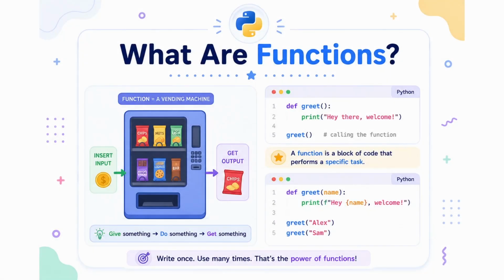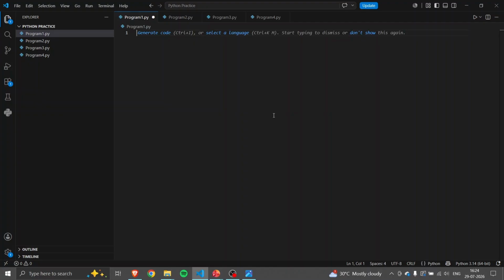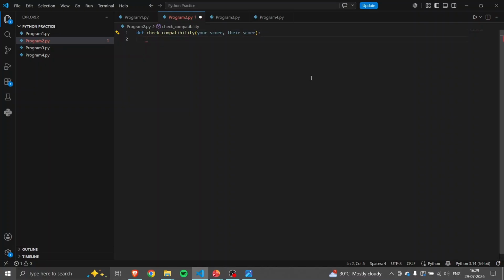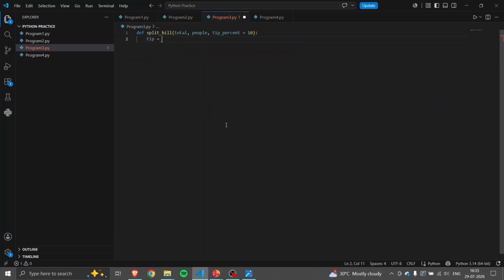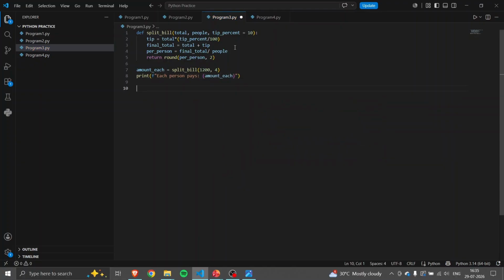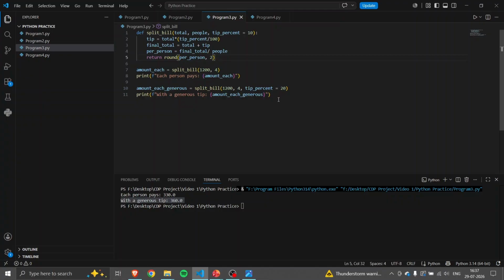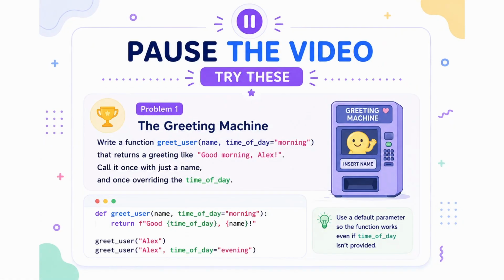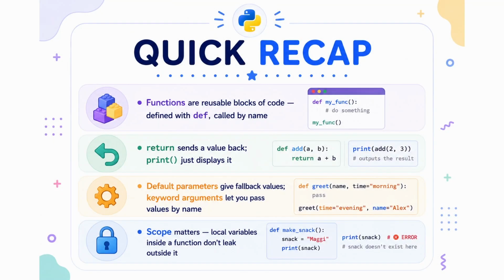VIDEO 8: "Build It Once, Use It Forever 🔧 — Functions"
Subscibe to the channel :).